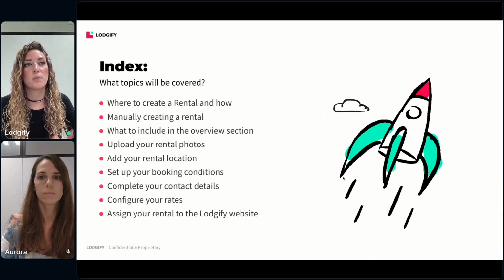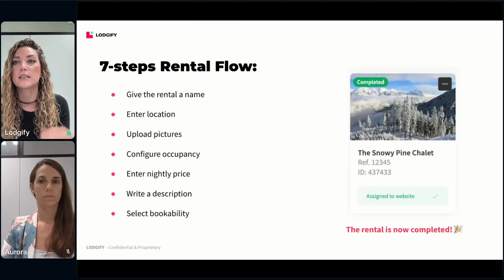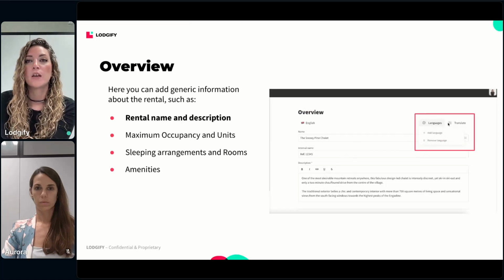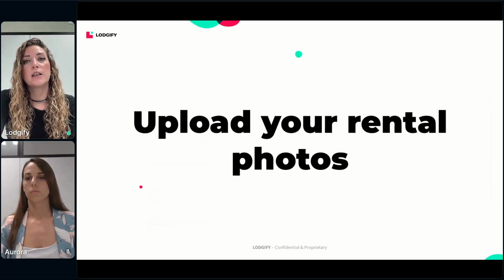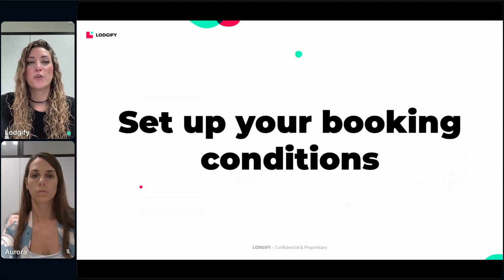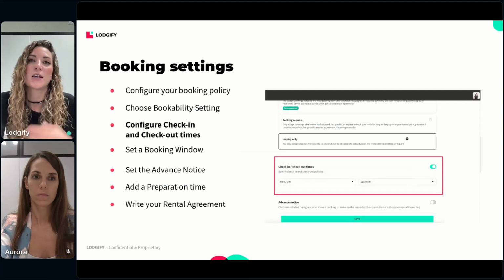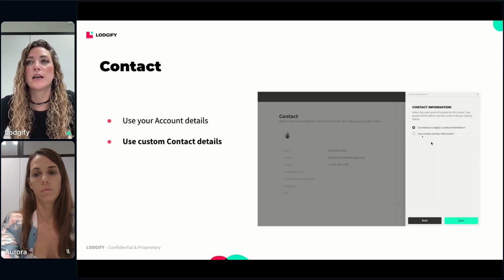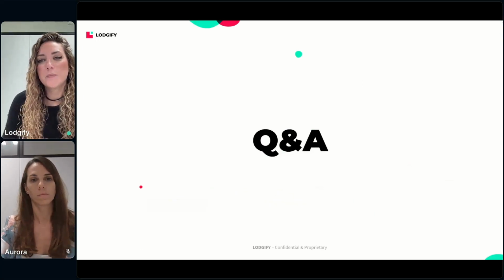Mastering Lodgify Series: Setting Up Your First Rental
Are you looking to dive into the world of vacation rental management, but not sure where to start? Look no further!

We are excited to invite you to our upcoming live training webinar on "How to Create Your First Rental in Lodgify."

Whether you're a seasoned host or just getting started, this webinar is designed to help you make the most of Lodgify's powerful tools.

Join us on Thursday October 26th, 2023 at 7 pm CET / 1 pm EST / 10 am PST. Complete your registration by clicking on Save my spot.

💡📽️ Webinar Highlights
Create Your First Rental: We will walk you through the step-by-step process of listing your property, adding photos, and crafting an enticing description.
Optimize Your Listing: Gain valuable insights on optimizing property details to attract more guests.
Q&A Session: Get your questions answered in real-time by our experts and kickstart your vacation rental business with confidence.

👩‍🏫 Meet Your Experts:

Adriana Testa
Product Training Specialist at Lodgify

Meet Adriana, the Product Trainer at Lodgify. With her extensive knowledge and passion for our vacation rental software, she ensures our clients master the platform, making their property management a breeze.

Aurora Baudino
Product Manager at Lodgify

Aurora, a dynamic Product Manager at Lodgify, brings a unique blend of strategic vision and hands-on expertise to our team. With a passion for crafting innovative solutions, she's dedicated to enhancing the user experience and driving Lodgify's products to new heights.

Don't miss this opportunity to kickstart your vacation rental journey or take your existing rental business to the next level with Lodgify. We look forward to having you join us for this informative session.